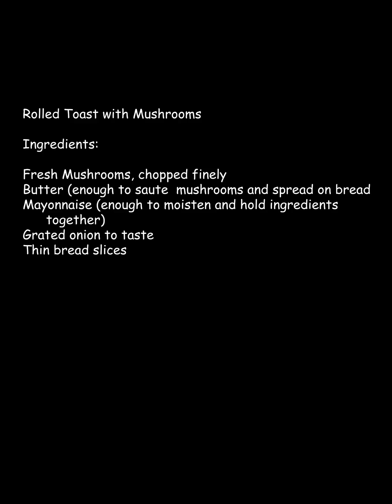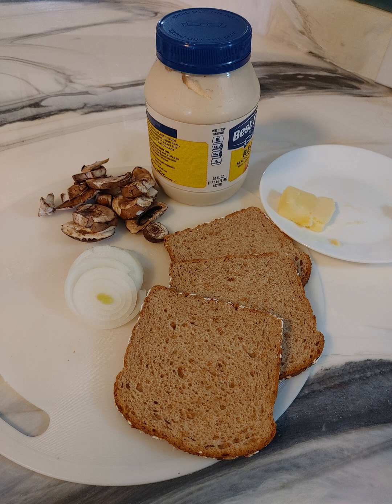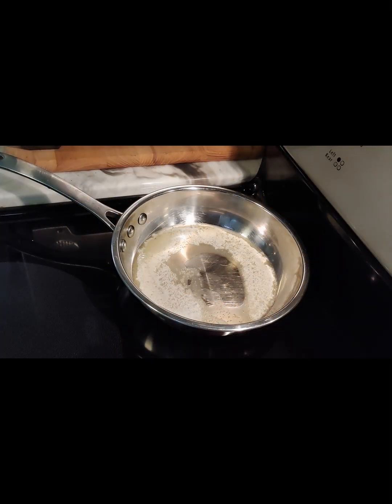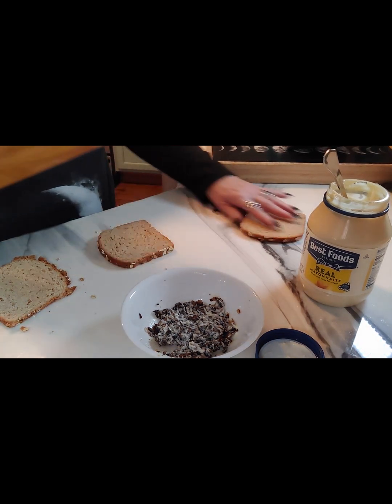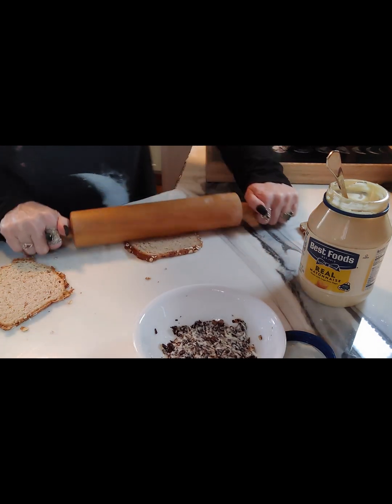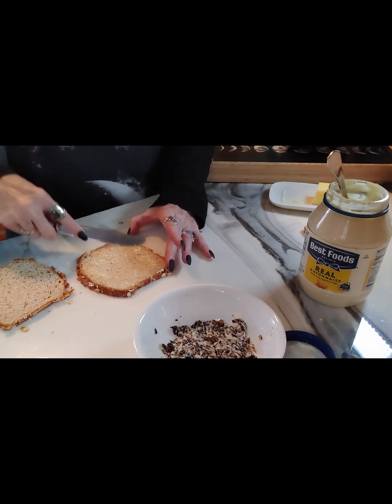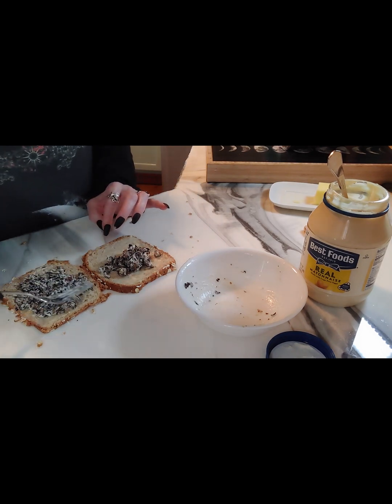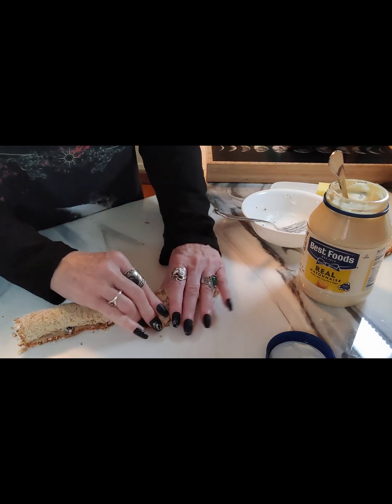Traditional Pagan Recipes: Rolled Toast with Mushrooms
Recipes for the Hungry Pagan. As the days became darker and colder, our ancestors would gather at the winter equinox to bring out the stores of foods from the last harvest. The reason? To celebrate and to coax back the light and warmth of the sun!

This was a time of music, dance, song, and candlelight. Evergreens were used to decorate their homes, representing foliage that doesn’t die with the seasons. Holly brought the prickles that ward off evil spirits, represent hope, and contain potency from the red holly berries.

The Yule tree represented the ever-green Tree of Life, adorned with symbols, pinecones, berries, dried fruits and nuts.

These recipes capture the season and spirit of ancient Yule traditions. Hope you enjoy!